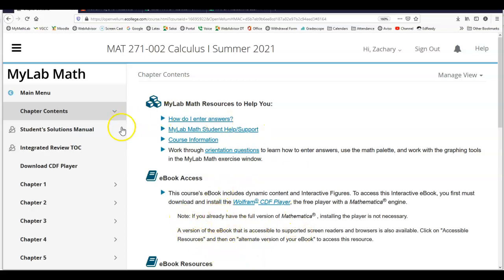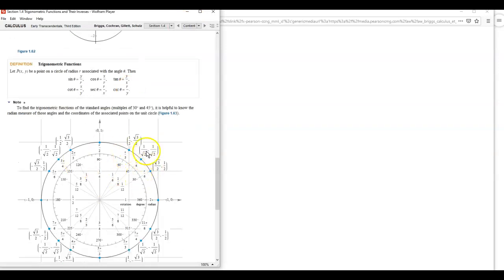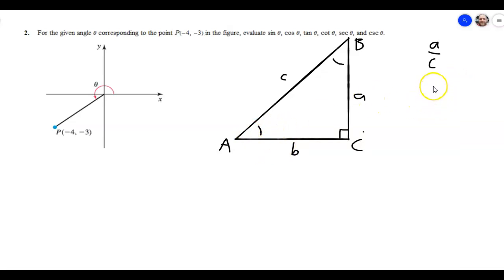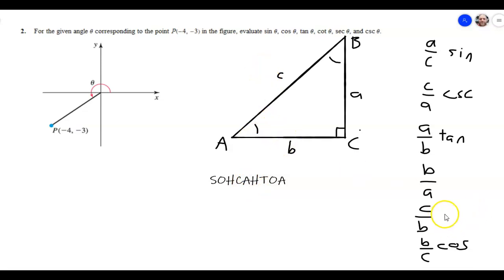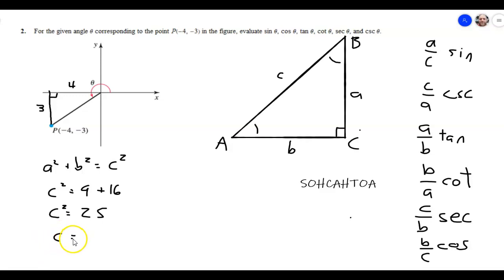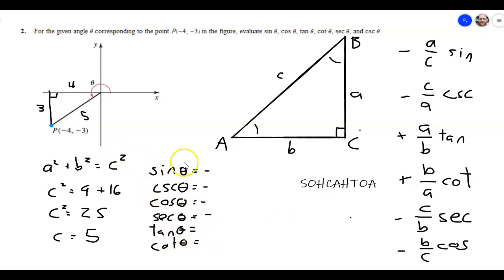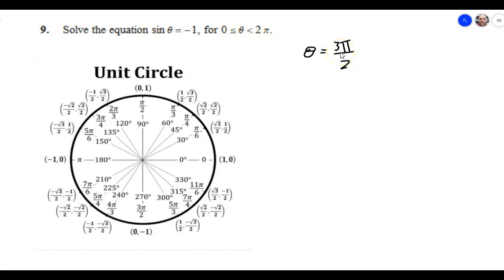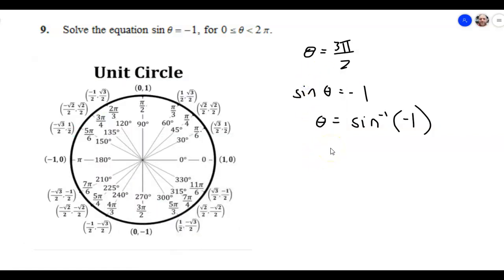MAT271 Chapter 1 Review